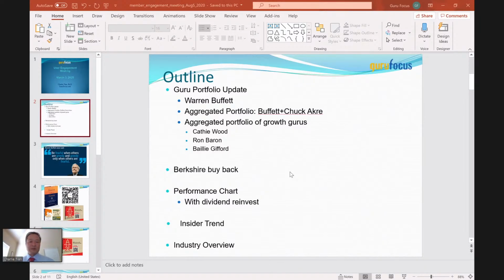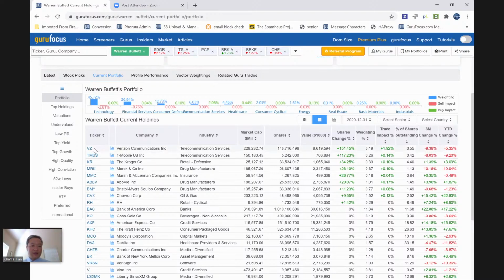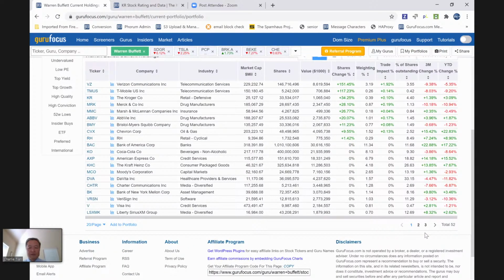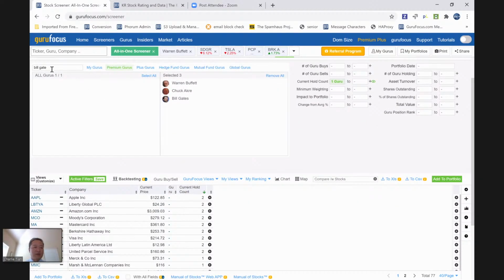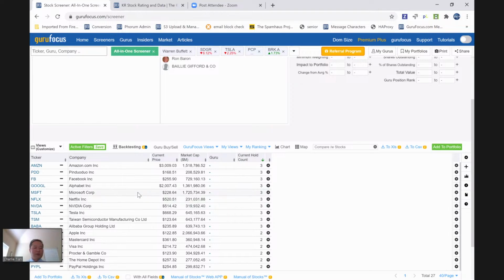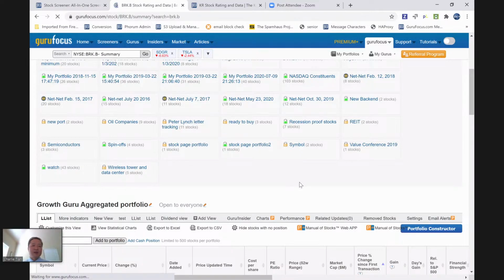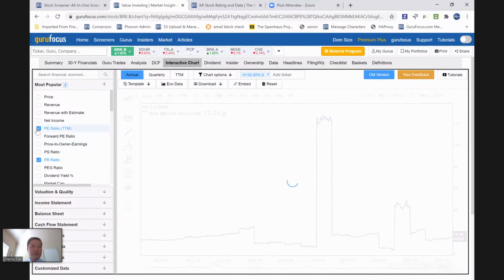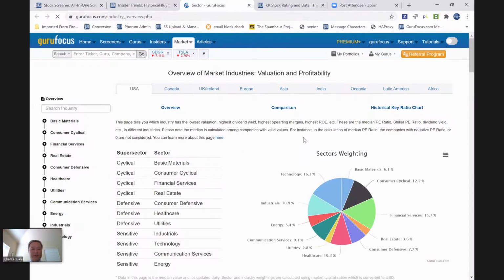March Members Engagement Meeting Live Stream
Unfortunately, due to technical difficulties, the live stream was cut short for this month's meeting. We have uploaded a video under the same name to provide a copy that does not cut out any of the sections of Dr. Tian's presentation. Our apologies to all those who attempted to view the live stream and were unable to have their questions answered.

During the meeting, Dr. Tian will share how users can take advantage of GuruFocus features to find good investment opportunities in the market. He will also comment on current market valuations and answer questions from GuruFocus members about the site, different features, the market or investment philosophies/strategies. We hope you will join in to learn how to get the most out of your membership.